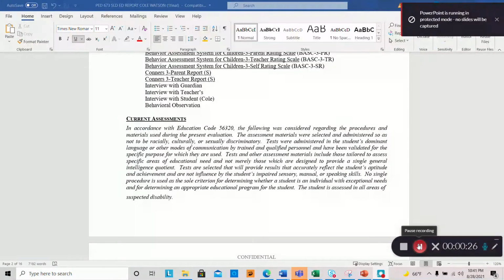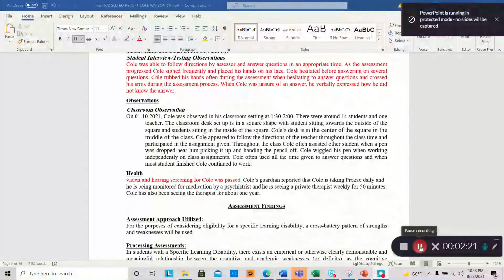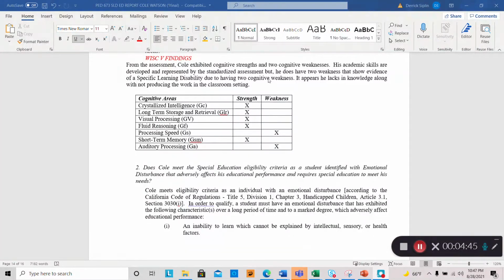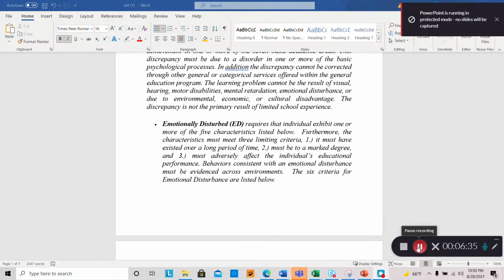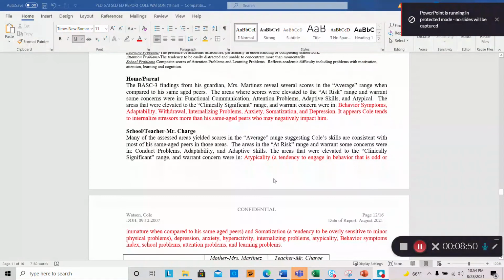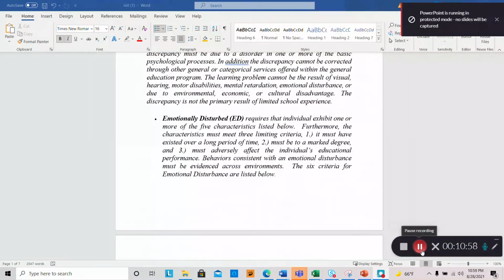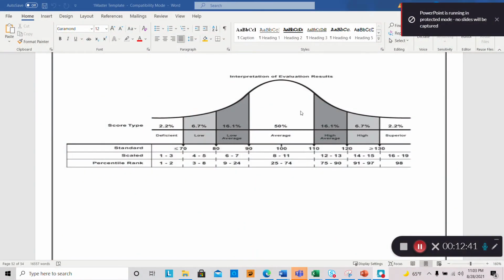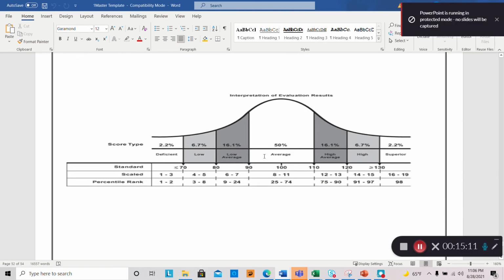ds C WATSON SLD/PSW/ED REPORT